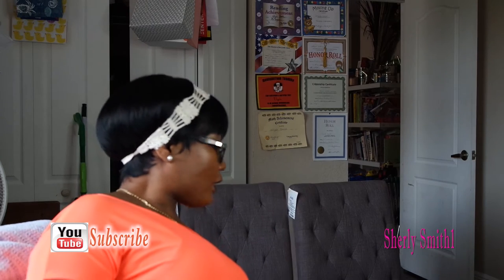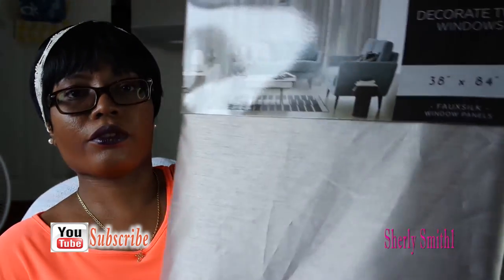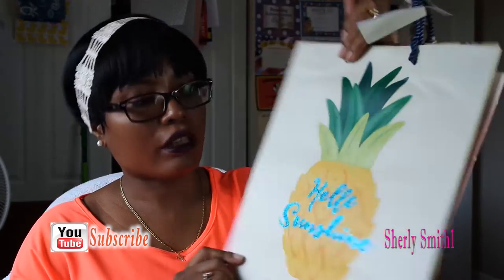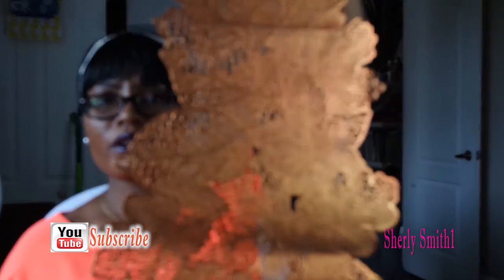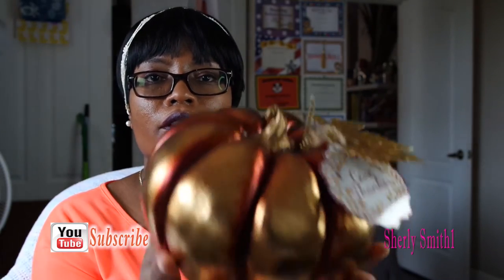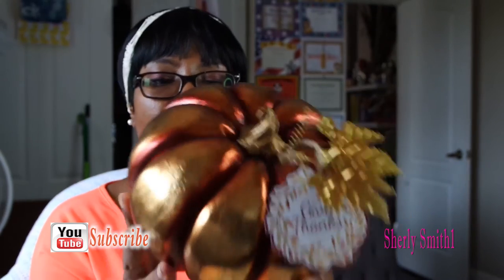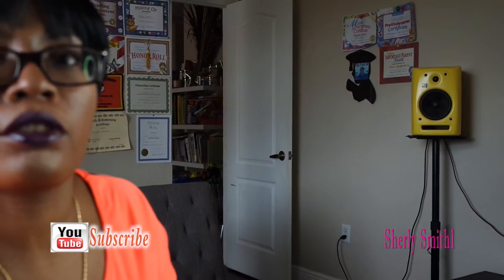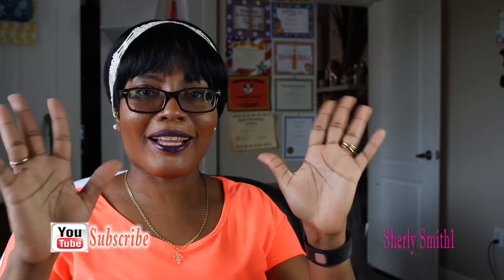Ross September 2016 Haul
Happy Thursday family went to Ross to update my bedroom. Found some pretty nice fall items. Enjoy the weekend and stay Bless!